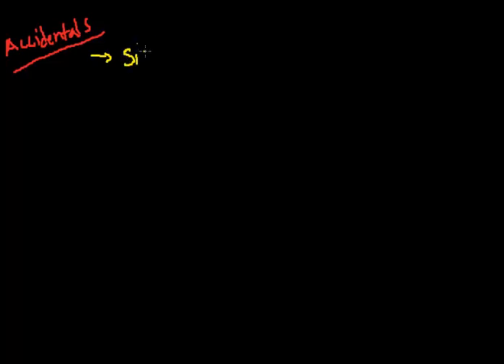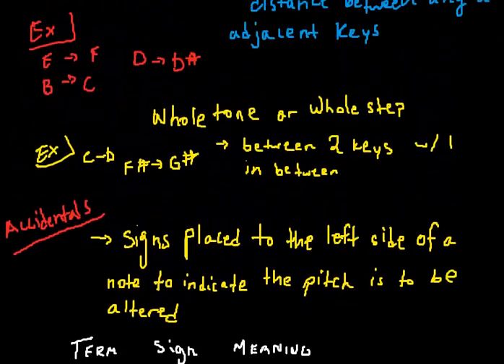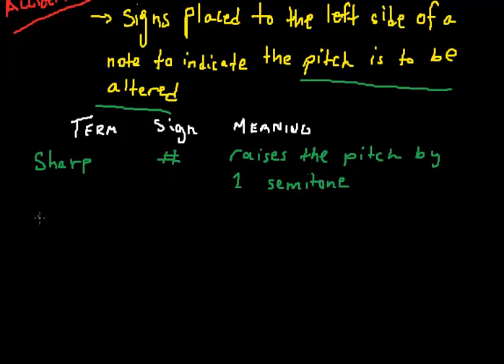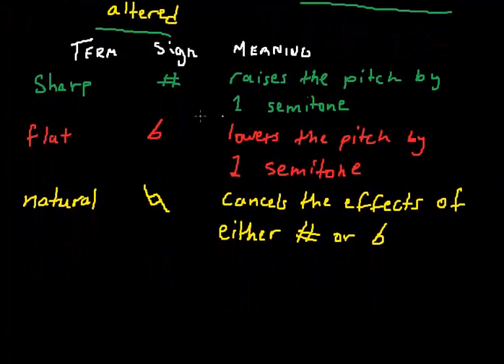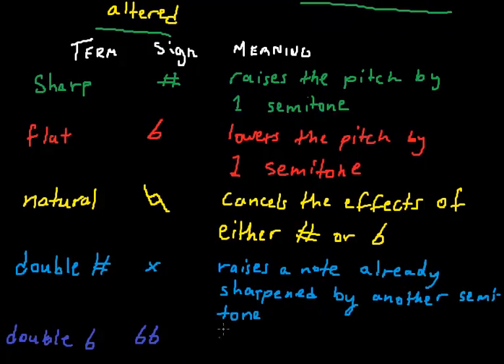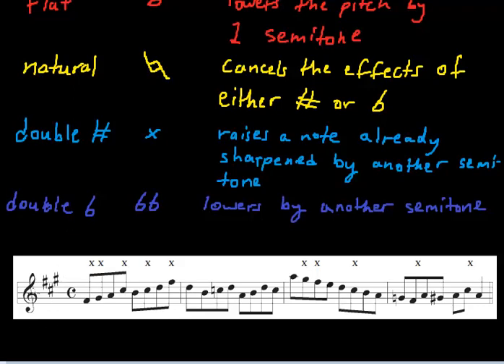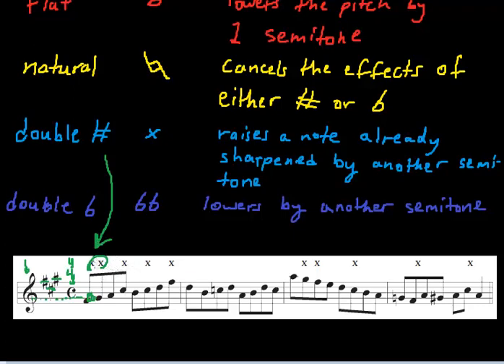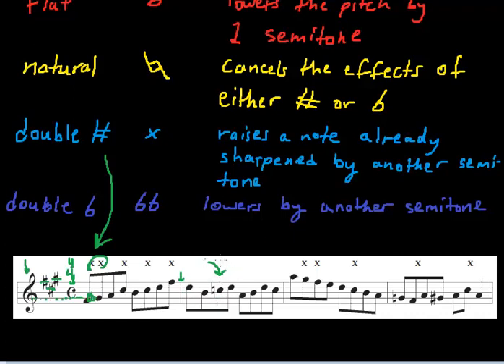Music Theory Lesson - Accidentals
Hi, in this lesson we all sit by the fire and learn about... the key signature and how to modify the pitch of a note within a measure.

Happy Thinking!